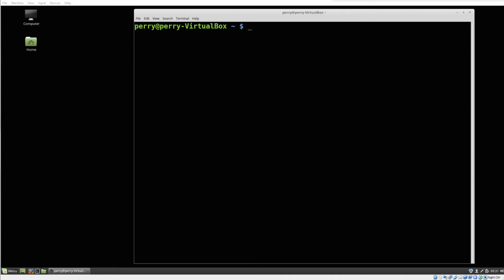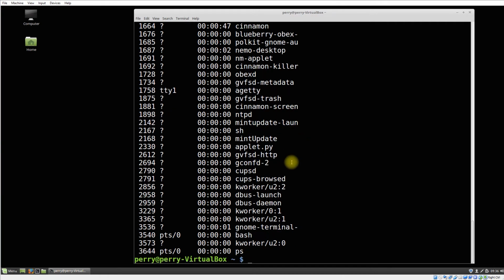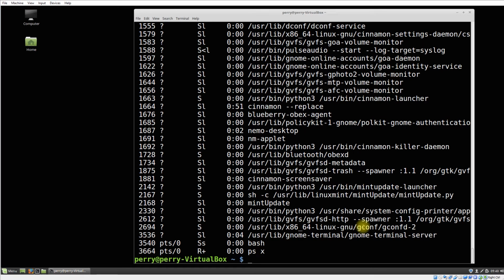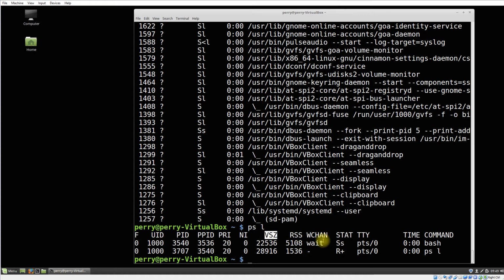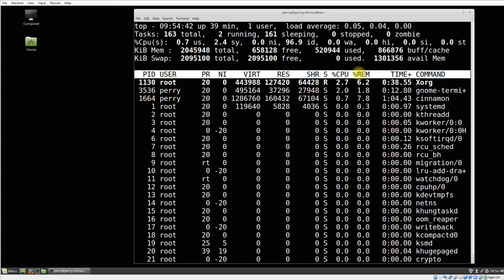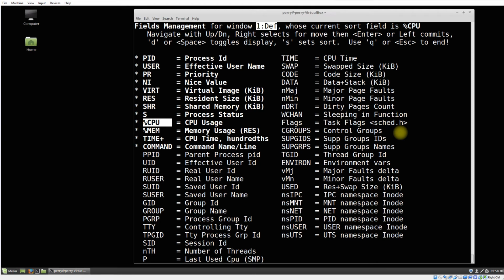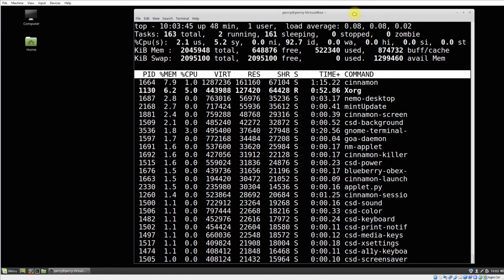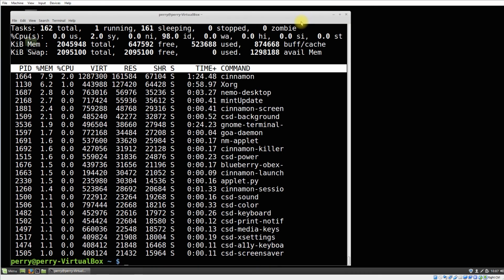Week 3, Part 1